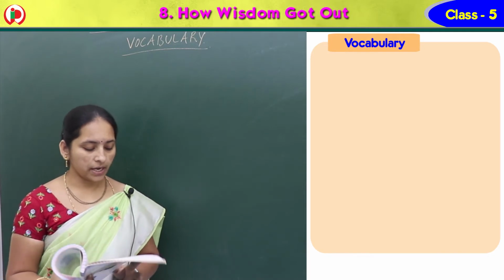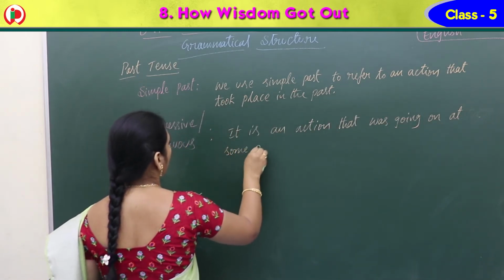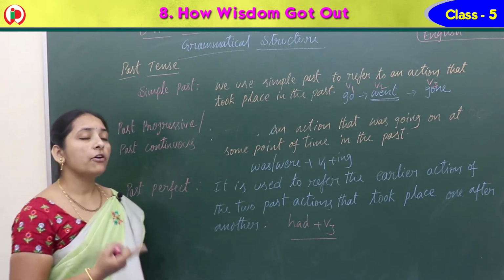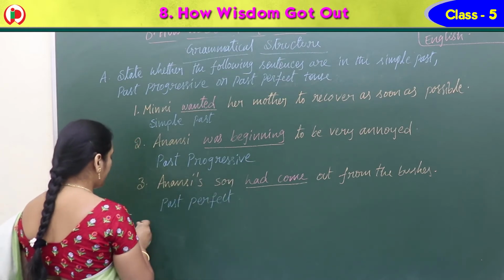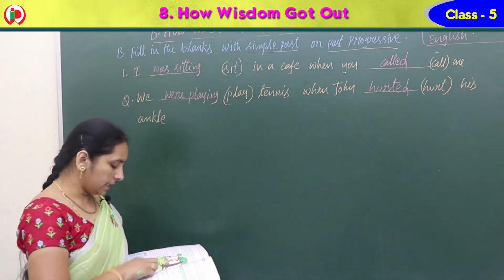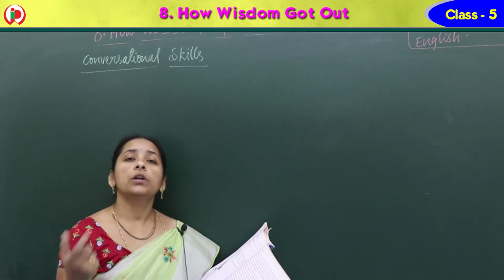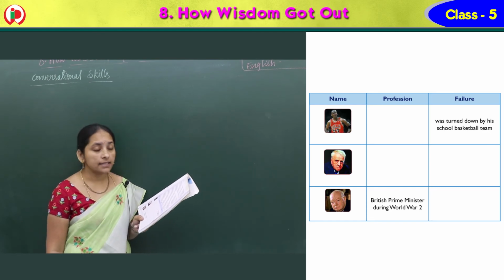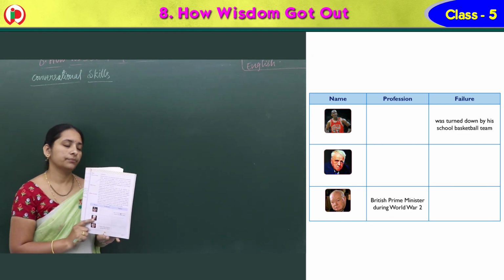8 How Wisdom Got Out Part 2 GL5